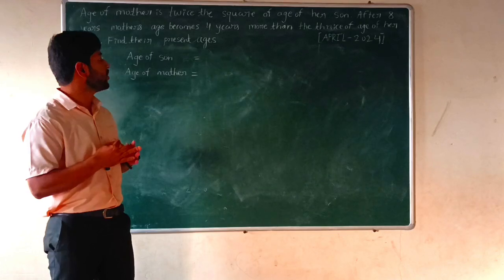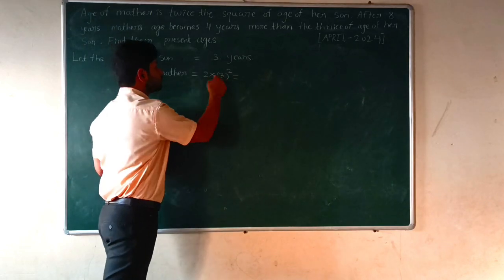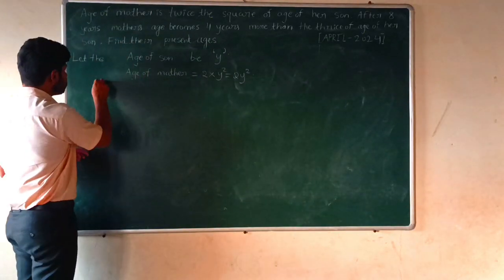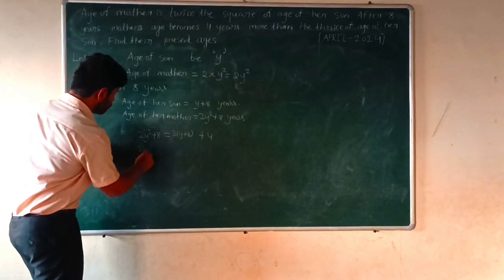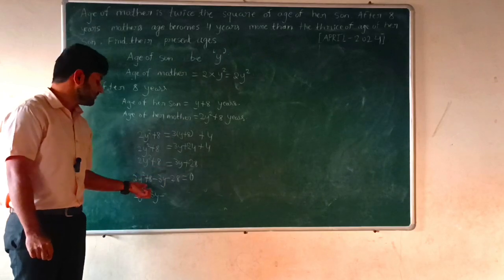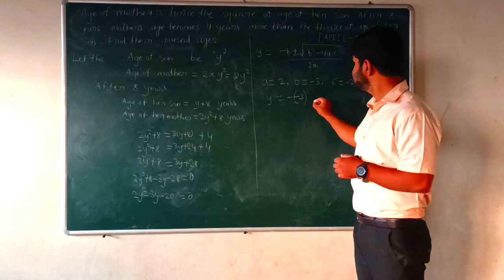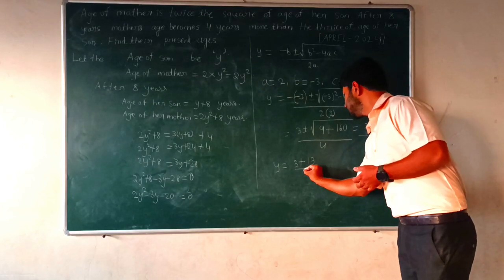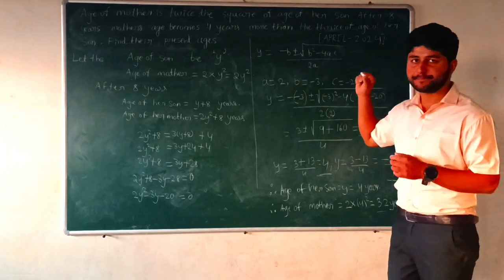An Interesting verbal problem on Quadratic Equations( SSLC Previous year question paper)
video is about the method to solve a quadratic equation using the formula